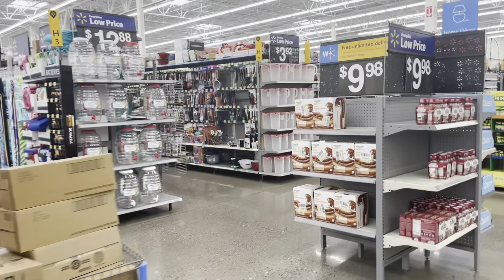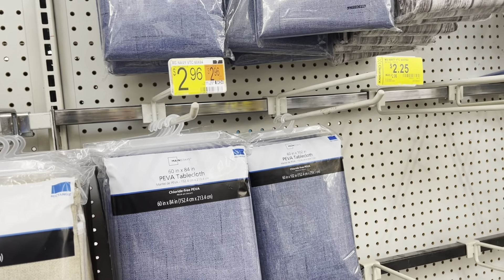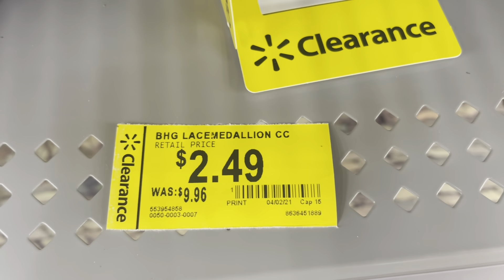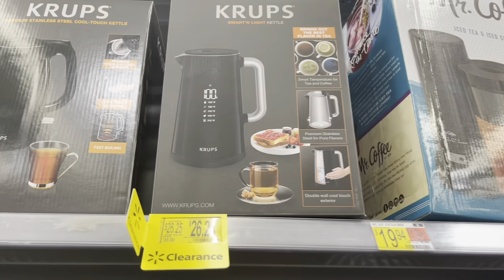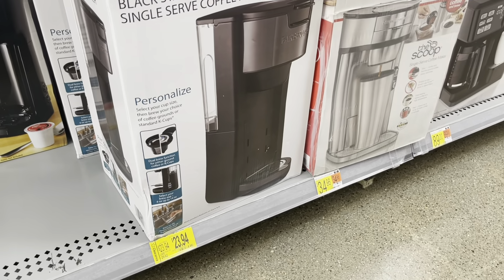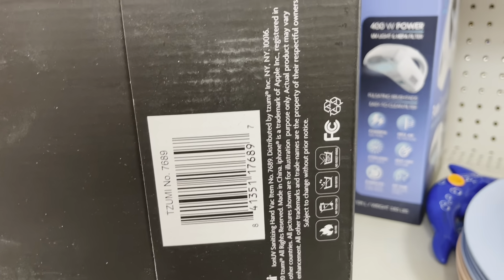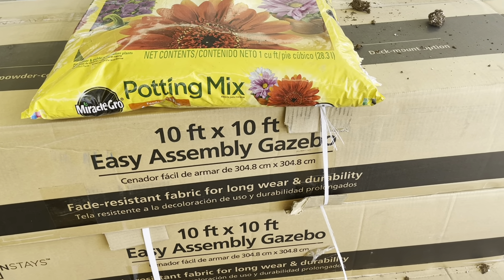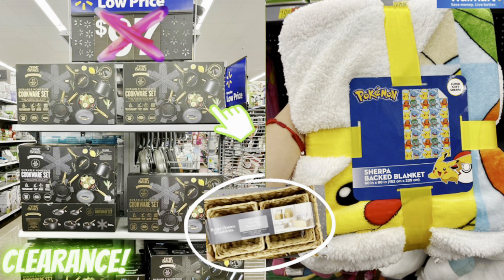WALMART CLEARANCE SHOPPING/UP TO 50%-75% OFF DEALS/CLEARANCE WALKTHROUGH